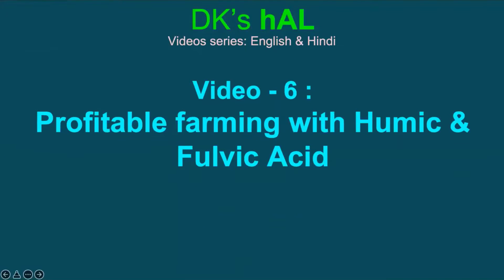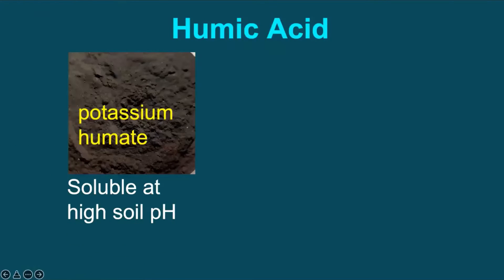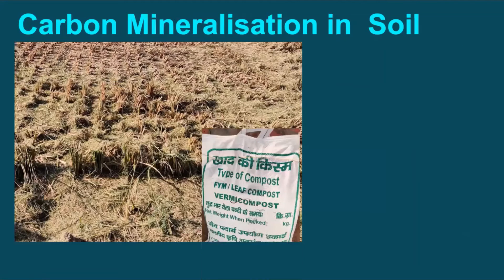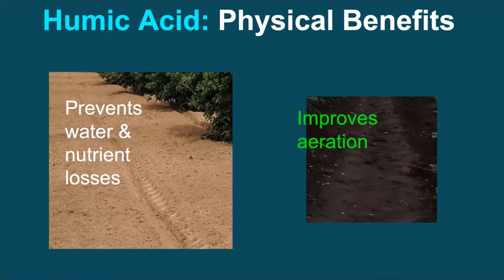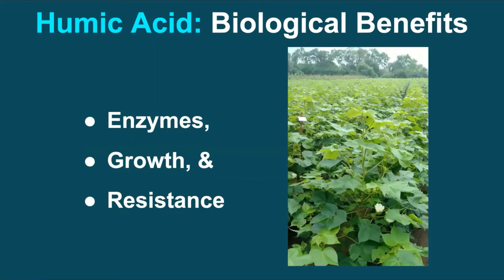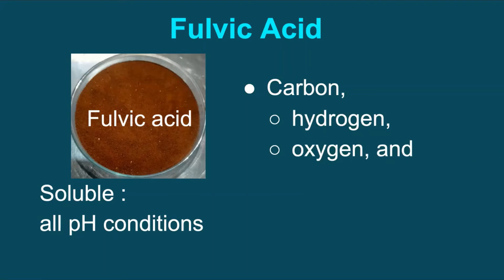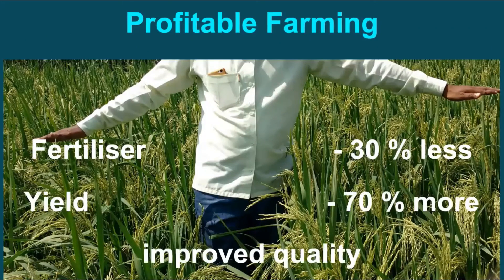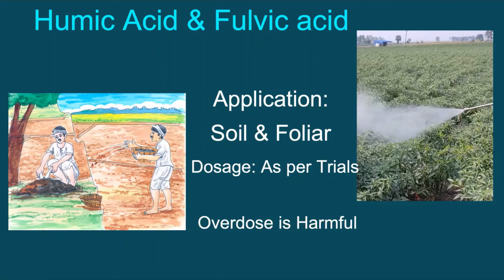Episode 6: What is Humic & Fulvic Acid? Benefits-Soil|Crop|Yield|Quality|LowCost|Profits|How to Use?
Application of organic matter or compost containing amino acids helps to re-mineralize a soil, but with less than 5 % of calories. Hence, it is quite difficult to have a 100 percent efficient conversion into humic substances. Therefore, to continue with crop cultivation we either need a huge amount of organic matter, which is not available or will have to find some alternative, to meet the demand on a regular basis. Therefore use of humic and fulvic acid is suggested, as they are known to produce physical, chemical and biological benefits.
It also improves nutrient use efficiency, increases crop yield, improves quality; and the fertiliser demand is reduced.